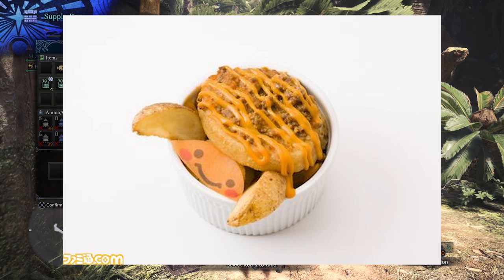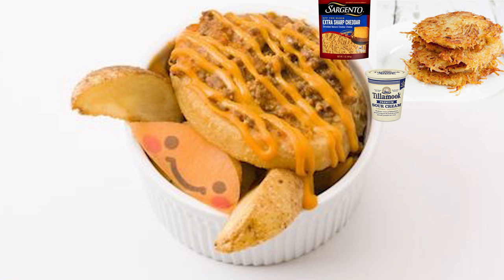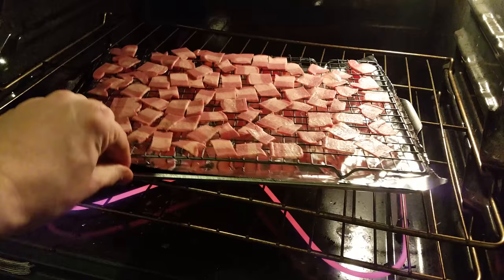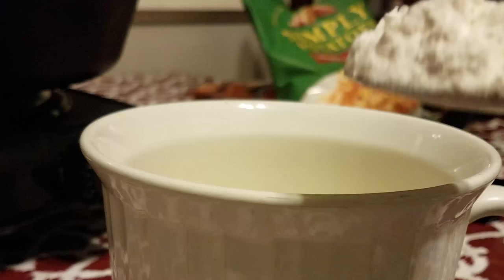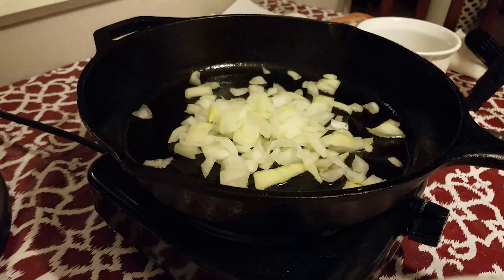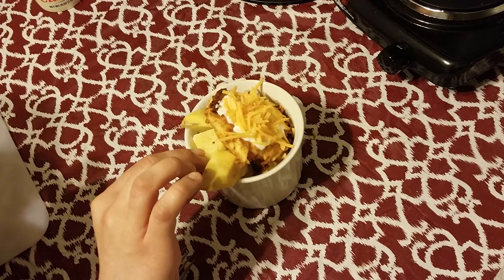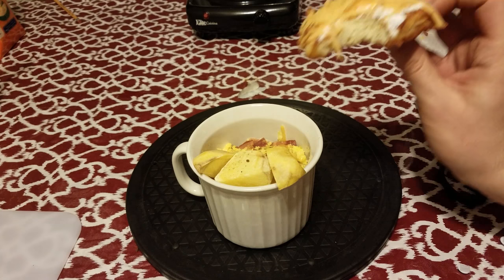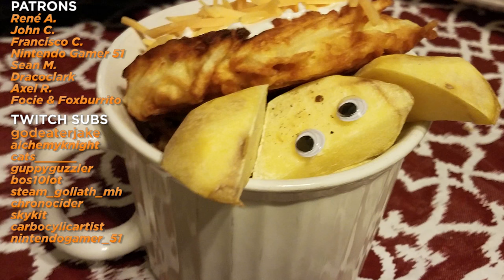Monster Hunter Recipes - Hermitaur Breakfast Bucket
Today we're going to attempt to make a dish called the Hermitaur Breakfast Bucket! This is a little dish that originated from Capcom Cafe in Japan, but we're going to do our own spin on it.

Here's what I used:
1 potato, quartered for claws
About a handful of shredded potatos for hashbrown
4 eggs
About a third of a package of bacon. I used turkey bacon.
About a third of one large white onion
Spoonful of sour cream
Salt, pepper, garlic, etc to taste

1) Quarter a potato. Whisk 4 eggs. Chop about a third of an onion. Cut up some bacon and cook with your preferred method. I put mine around 350F (176C) for about 15 minutes. Make sure you cook your potato quarters too, toss them with seasoning and olive oil and cook for around 45 minutes or until they're done and not raw.

2) Fill bottom of a skillet with oil and heat. While its heating, take a handful of shredded potatos and mix with about 1/4 or less of egg mixture. Add in a spoonful of flour and mix. Salt and pepper to taste. When skillet is heated, take the potato-egg-flour mixture and shape into patty and plop into skillet. Cook about 4 minutes per side or until browned. Set aside.

3) Clean all the oil out of skillet. Add a bit of oil, carmelize onions for a few minutes. Once onions start to carmelize, add in bacon and remaining egg mixture, stirring constantly. Add other things if you want. Cook 5-7 minutes or until your eggs are done and start to harden.

4) HERMITAUR, ASSEMBLE! Scoop egg-bacon-onion mixture into bowl. Position claws and face. Spread sour cream on hashbrown and top with cheddar. Lay down hashbrown on top of claws. Googly eyes optional.